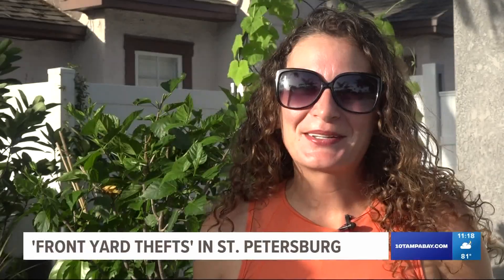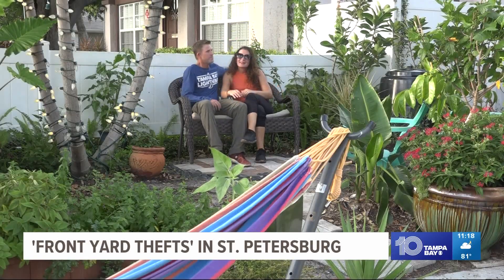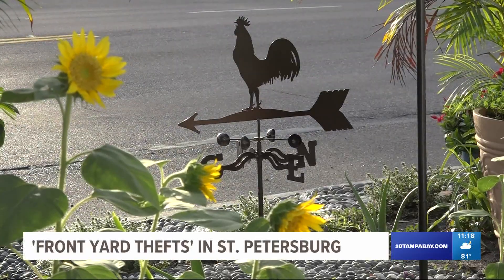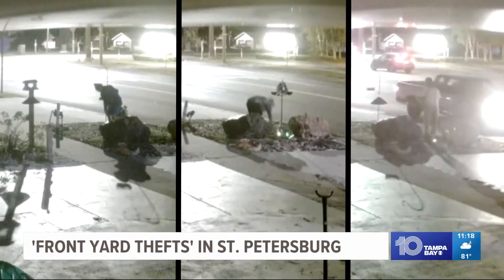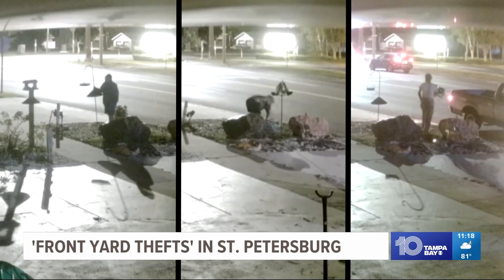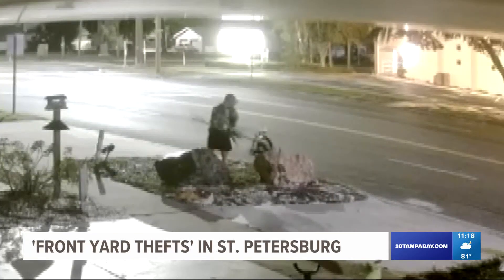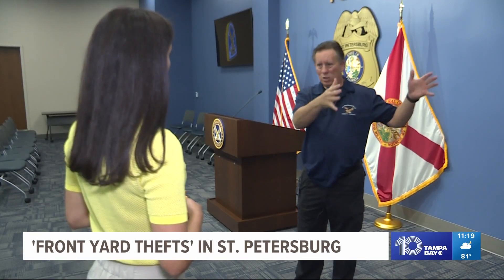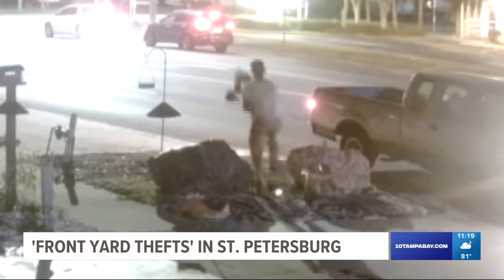Thieves swiping lawn ornaments from front yards in St. Petersburg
A potted plant, bird feeder, and wind chimes — all items you might keep outside your home to keep it looking beautiful. However, anything that's out in the open like that may also be prime targets for thieves.

Crime Tracker 10 found such property thefts are a problem in one St. Petersburg neighborhood. Monica Dulin, who lives in a bustling area of St. Petersburg's Central Oak Park neighborhood, said she has had lawn ornaments stolen three times this year.

"It's just sad to see it happening over and over again and it's just a little bit discouraging," Dulin told 10 Tampa Bay.

Her front yard and garden are clear labors of love, with a faux coy pond, bright rows of flowers and several bird feeders.